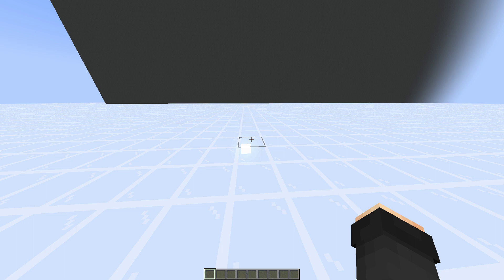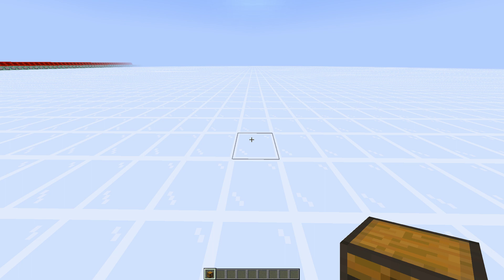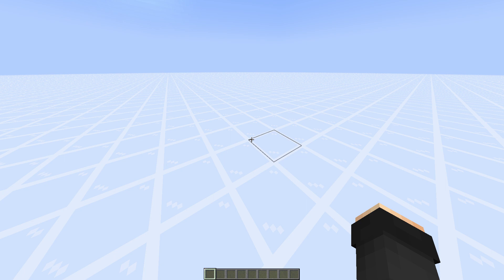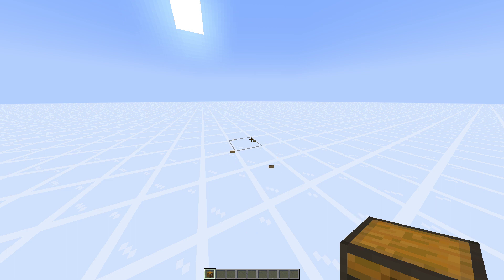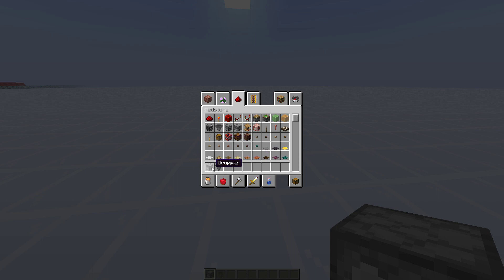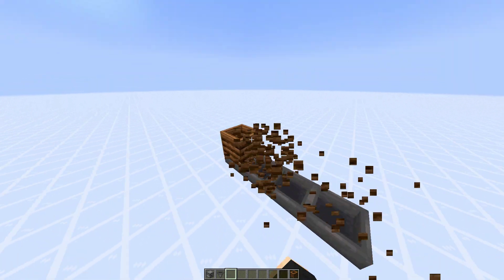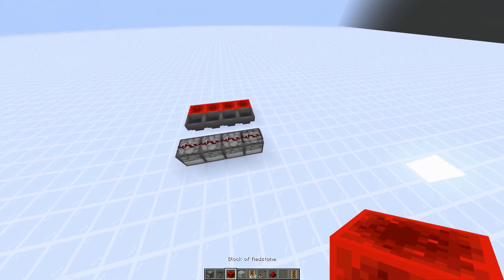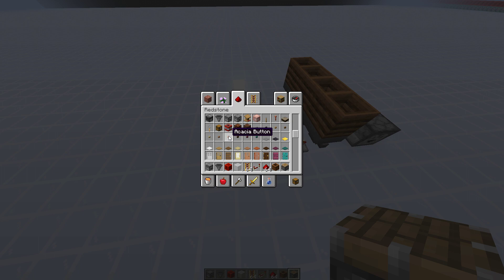Basics of Storage Tech | Minecraft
In this video I will explain you the fundamentals of building storages in minecraft. I mostly focus on the blocks that make storage machines different from other things like farms or computers. After watching this you should be able to understand how machines such as those that I show on this channel work and why they are build in that way.